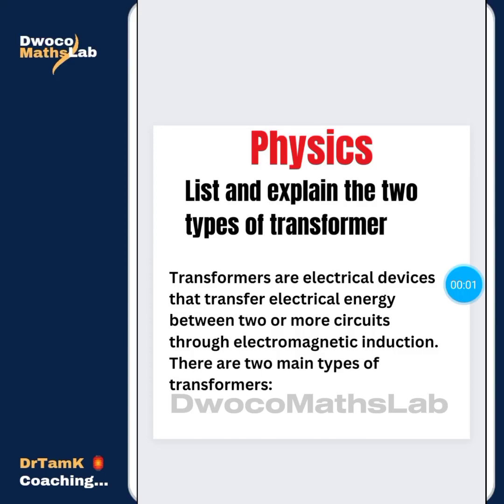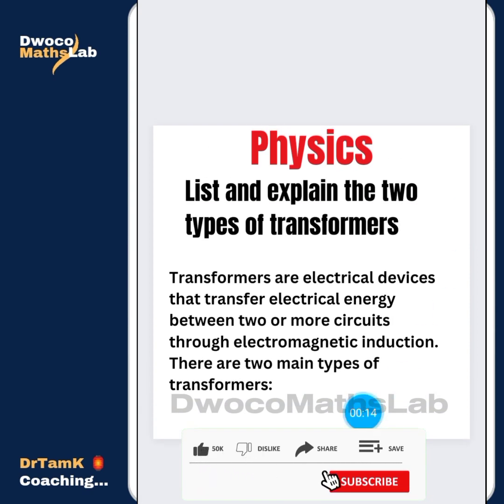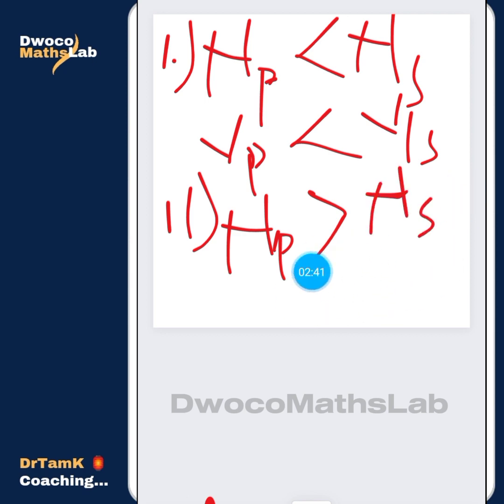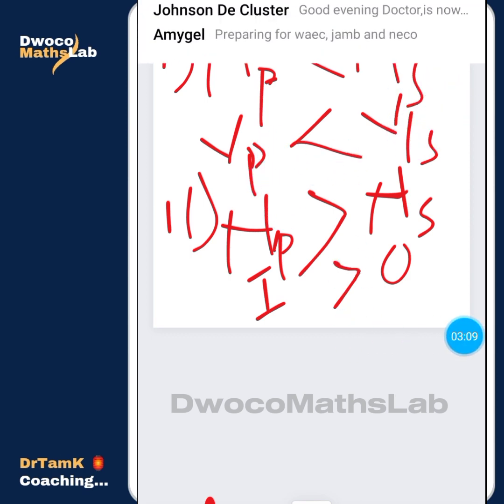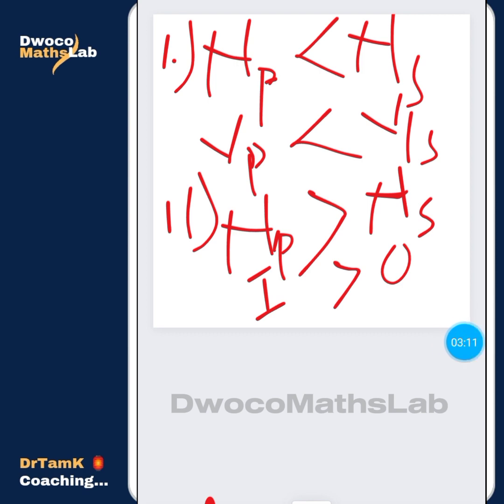LIST & EXPLAIN THE 2 TYPES OF TRANSFORMERS | WAEC PAST QUESTION SOLVED